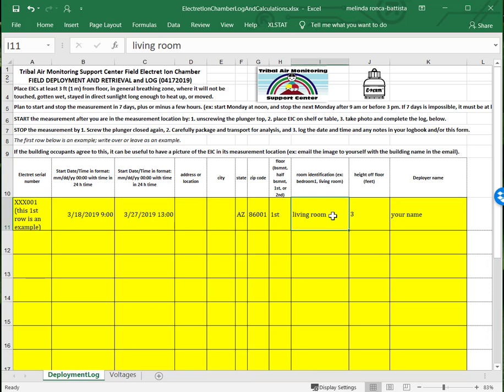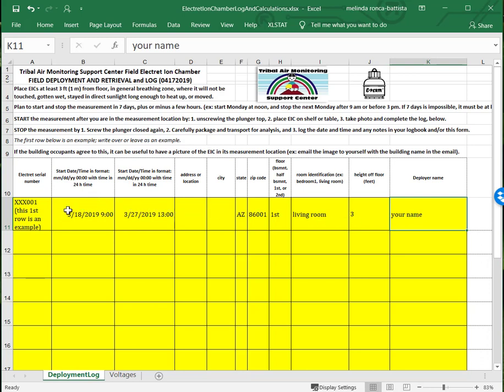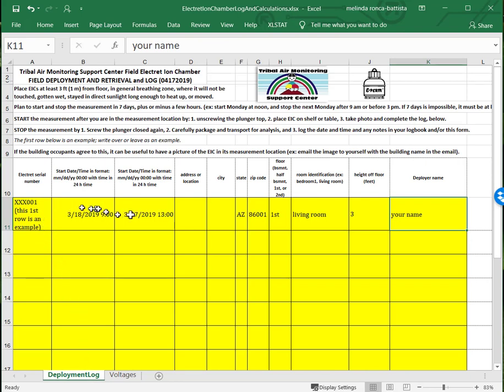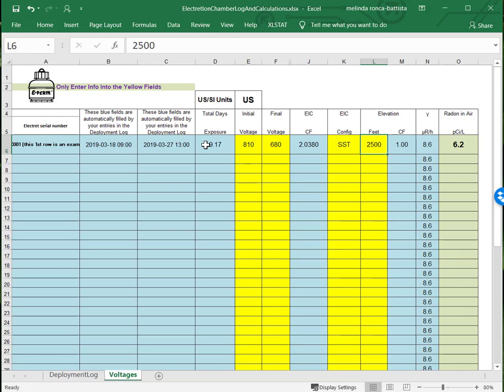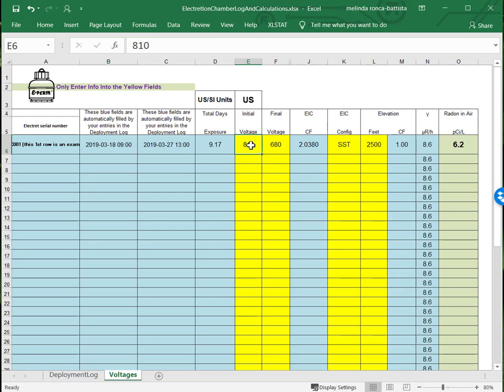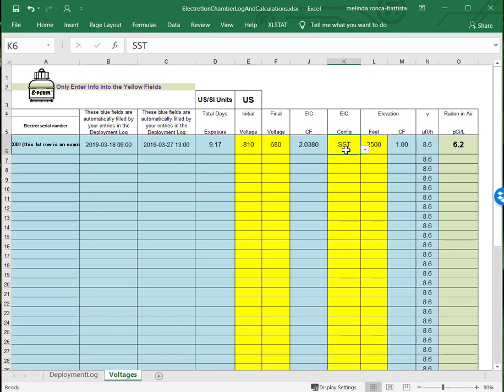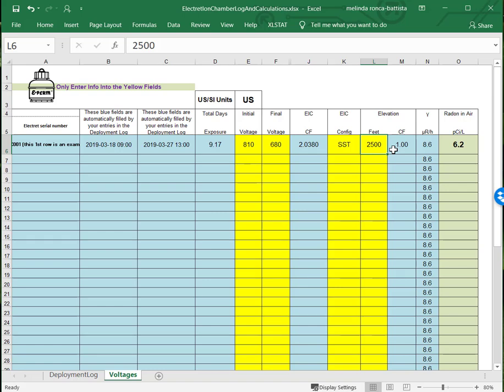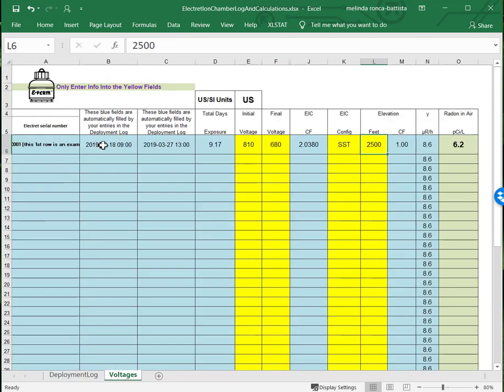Electret Ion Chambers Log and Calculations of Radon Concentration